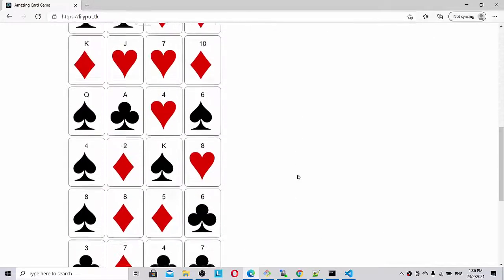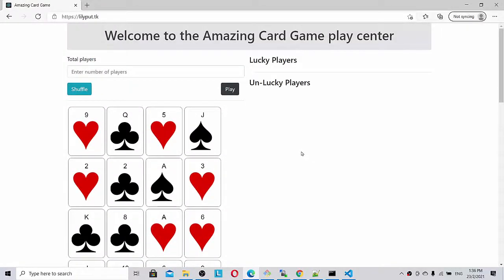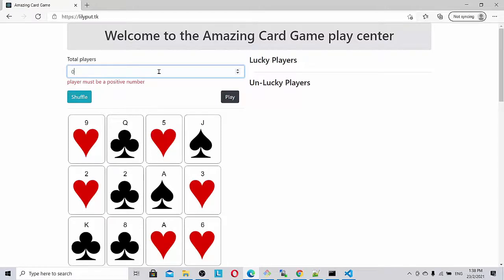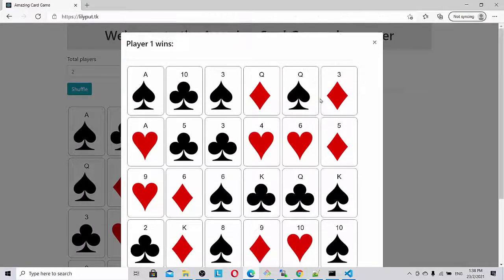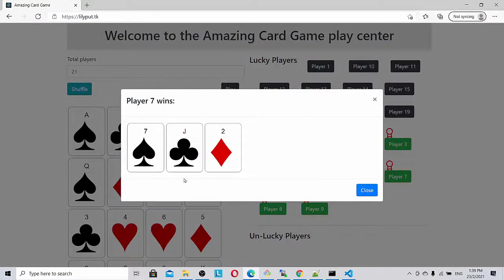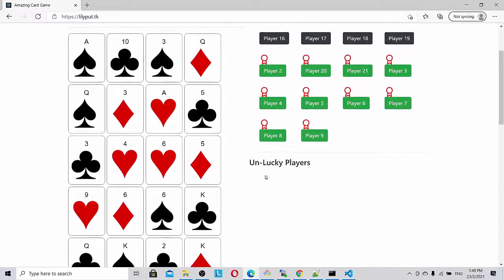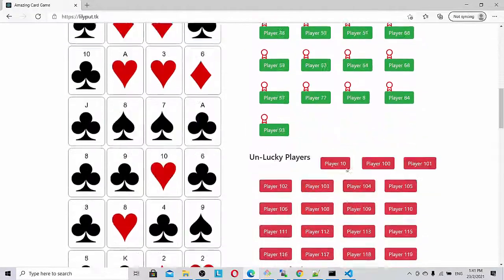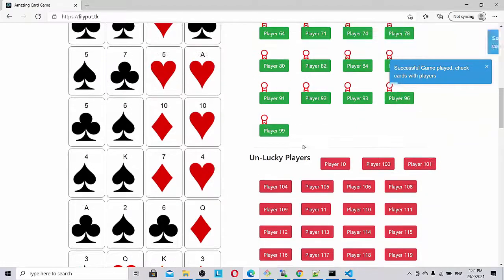React JS 2021 Beautiful Web Application crash course, React Hooks Card Game Full Course Part 2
Welcome to Guruputran Raj Kumar's Smart codes Penang Web Developer channel.
Part 2: ReactJS 2001 Beautiful Web Application crash course, React Hooks Card Game Full Course